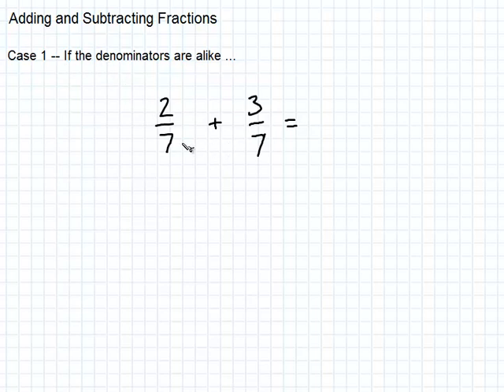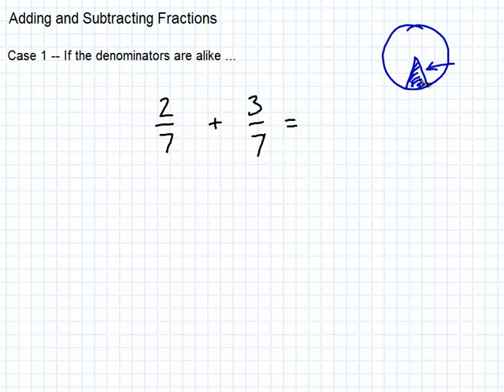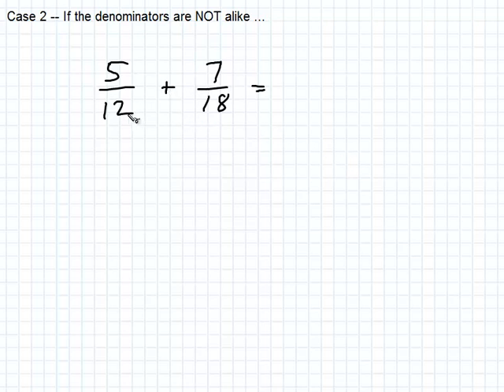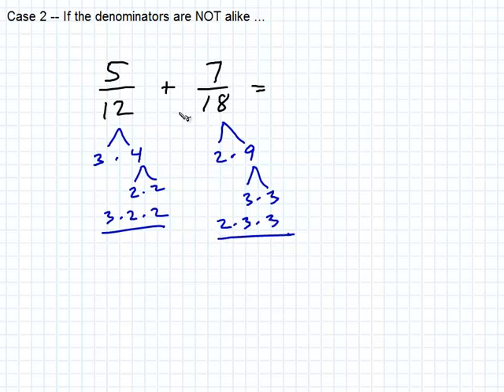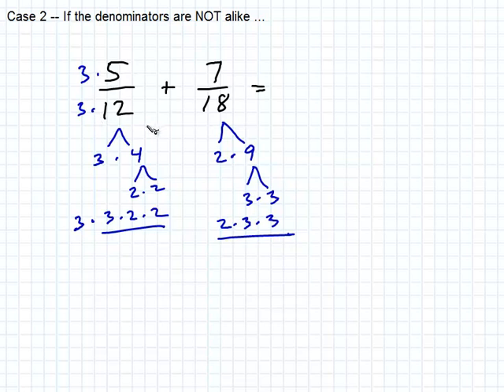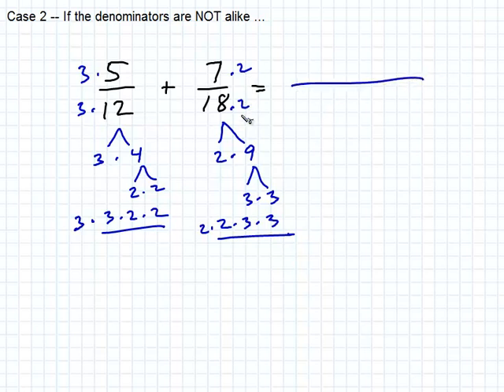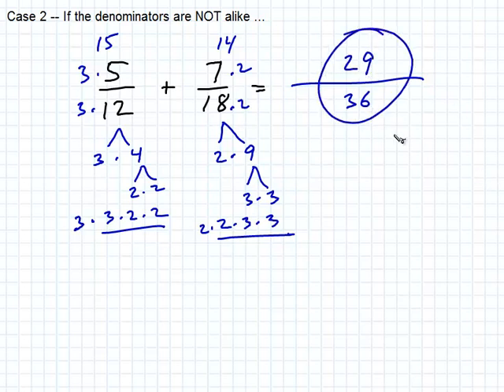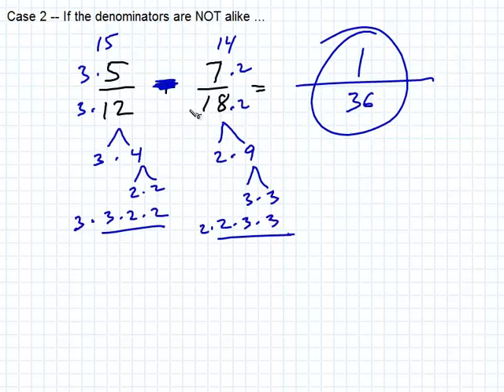The Grandpa Project -- Adding and Subtracting Fractions